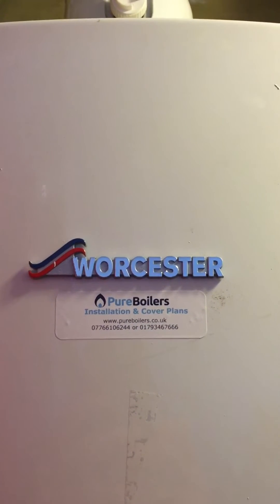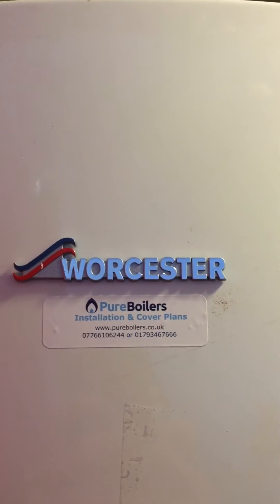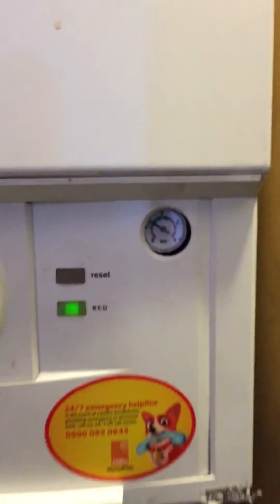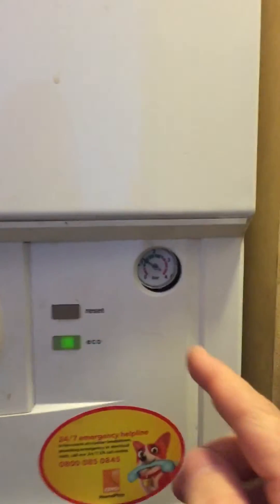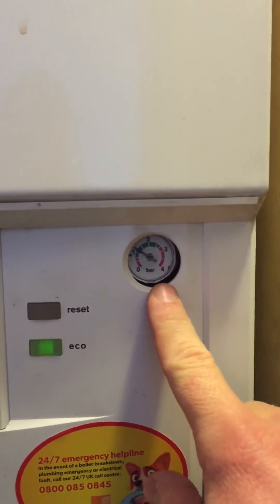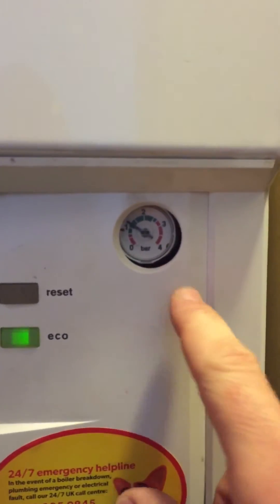Worcester Bosch Combi Boiler re-pressurising system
How to re-pressurise a Worcester Bosch Combi Boiler if the system pressure is low.